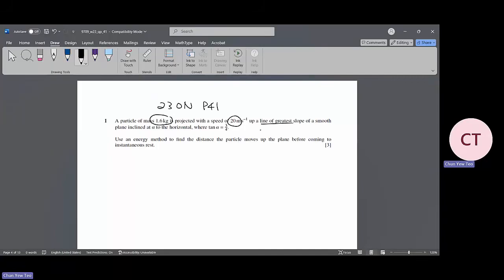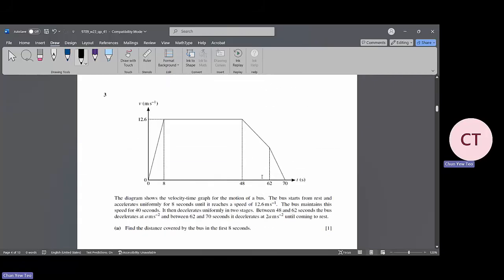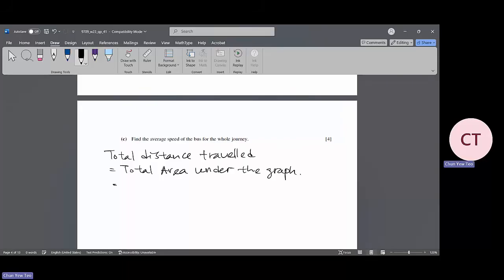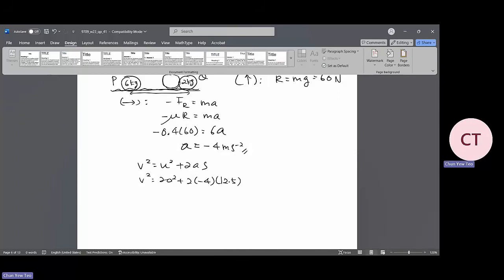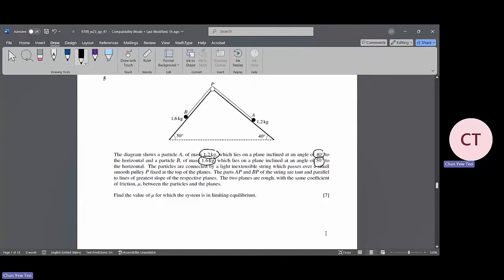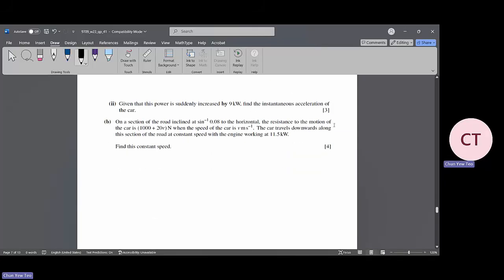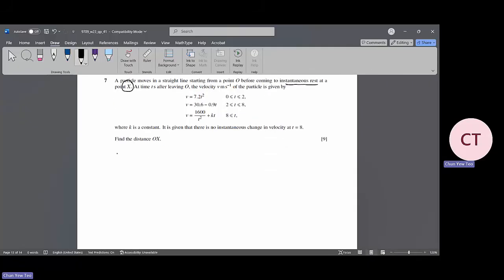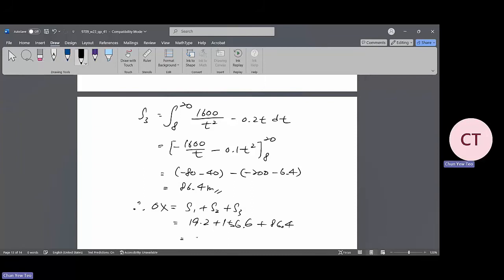9709/41/O/N/23 CAIE A-level Mechanics Guided Solution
Full Solution for Mechanics Oct Nov 2023 Paper 41
9709_w23_qp_41
9709_w23_ms_41
9709_ON23_P41
9709/41/O/N/23

00:00   Question 1
02:50   Question 2
07:16   Question 3
17:49   Question 4
26:54   Question 5
32:36   Question 6
40:04   Question 7